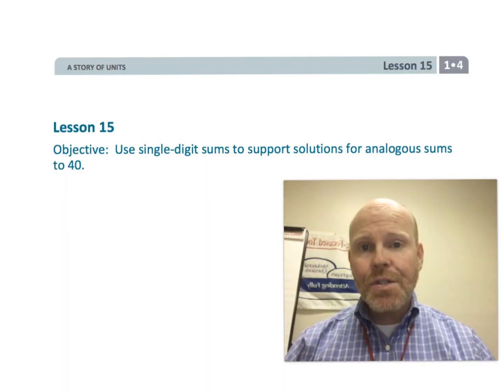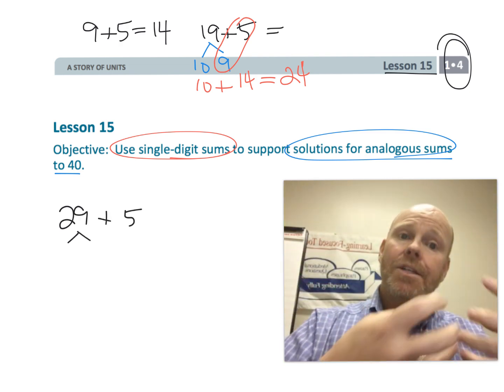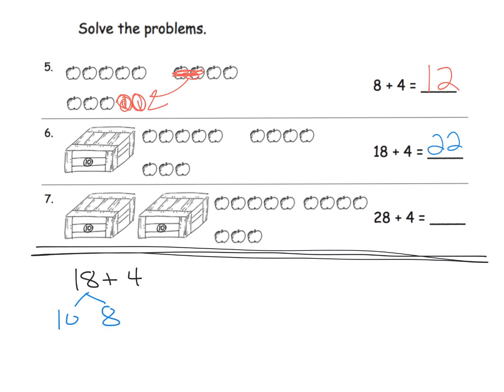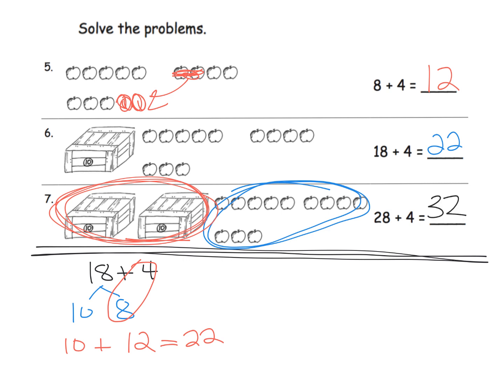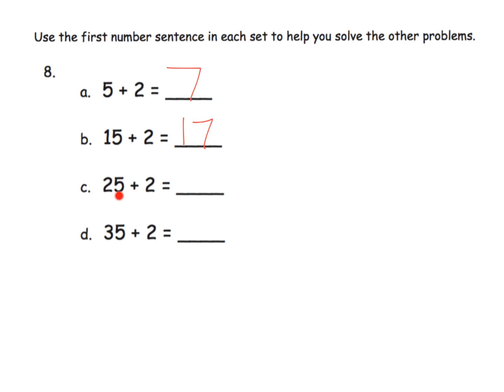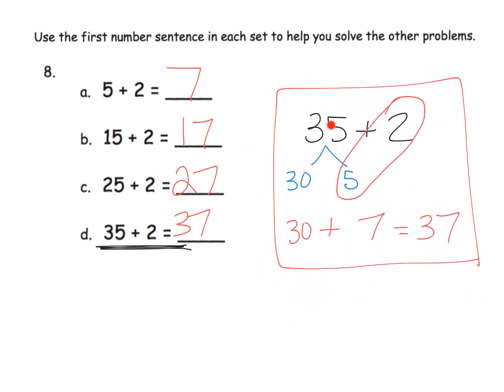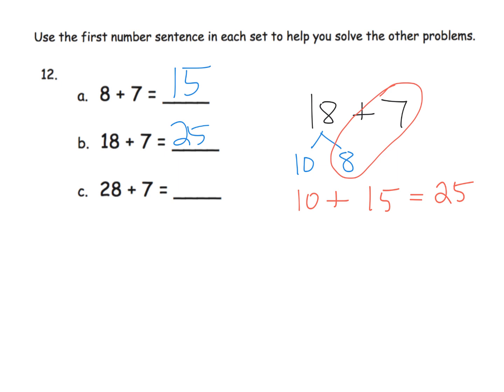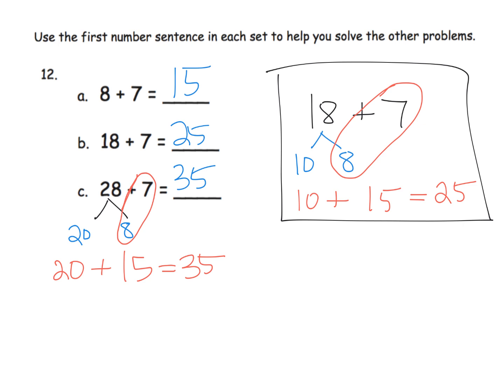Eureka Math Grade 1 Module 4 Lesson 15